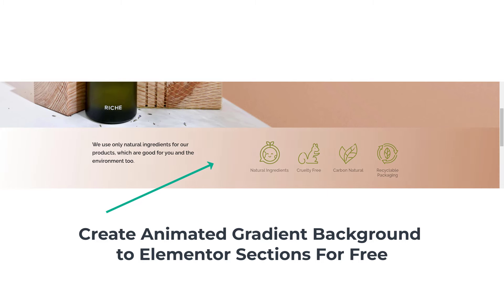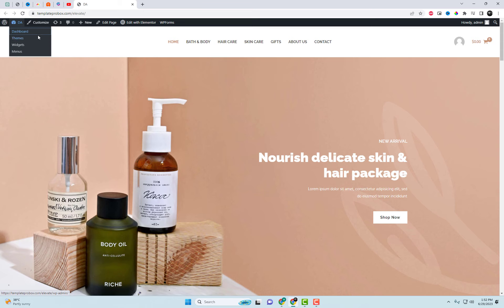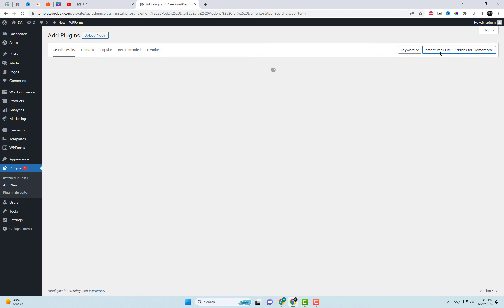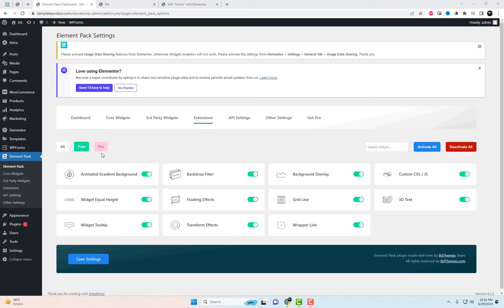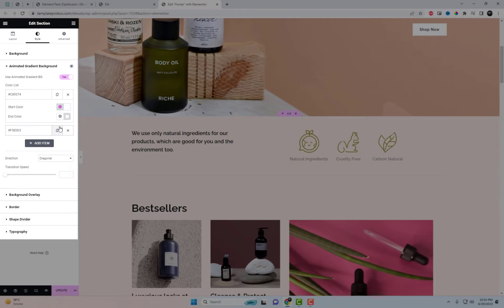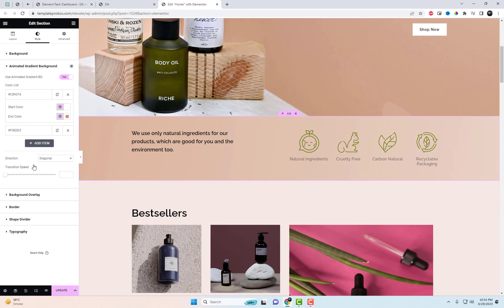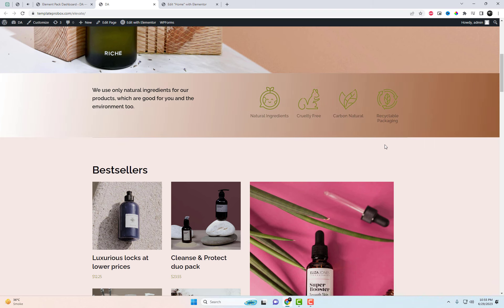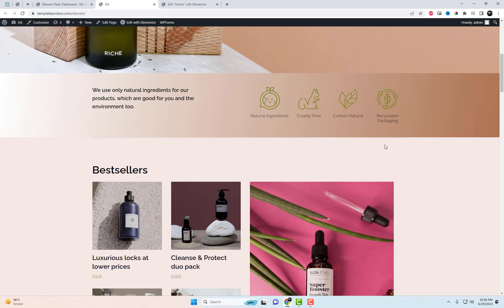Animated gradient background elementor Sections | Elementor addons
Welcome! In this Wordpress Tutorial, I will guide you on how to create a mesmerizing animated gradient background for your Elementor sections, and the best part is, it's completely free!

Discover how to effortlessly enhance your Elementor-powered website with captivating animated gradient backgrounds in this tutorial. We'll be utilizing the power of Element Pack Lite, a free addon for Elementor, to achieve stunning visual effects.

Animated gradients can add a dynamic and eye-catching sections to your website, helping you create a visually stunning design.